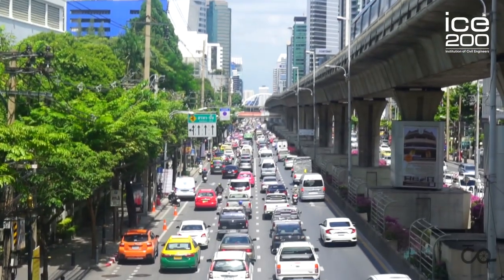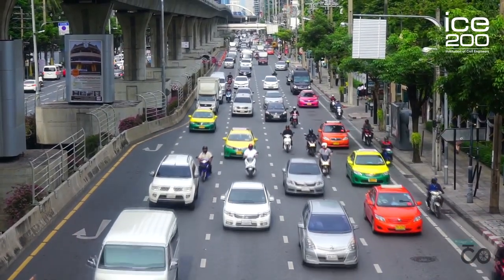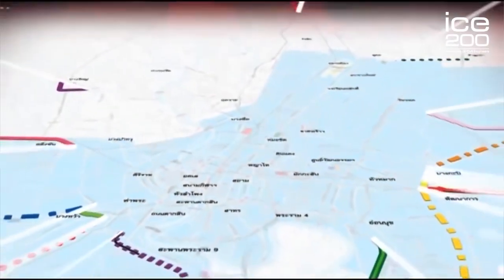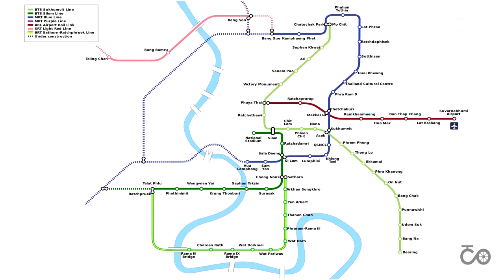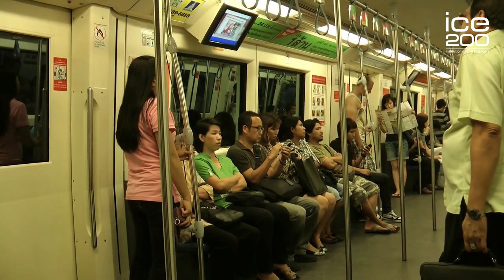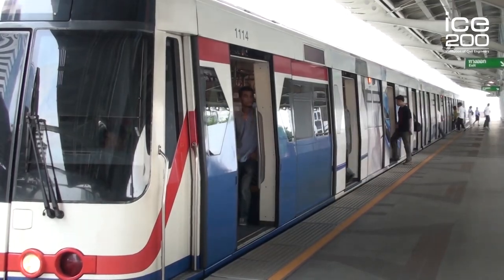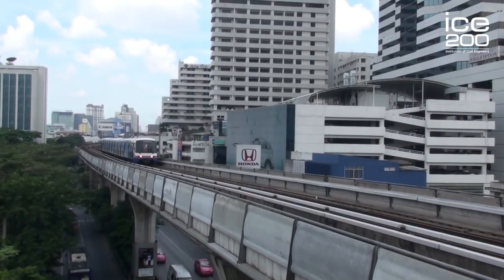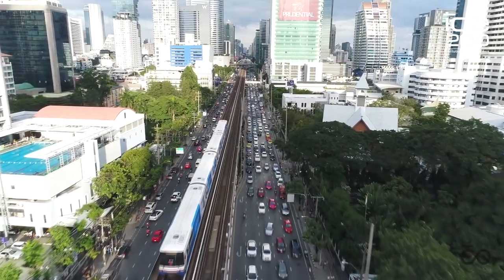Bangkok Mass Transit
Bangkok government authorities recognised that a world integrated transportation system was required to maintain the economic growth of the country says Graduate Civil Engineer Milda Pladaite. With that in mind they initiated a plan to build the first electric# railway system known as Bangkok Mass Rapid Transit.